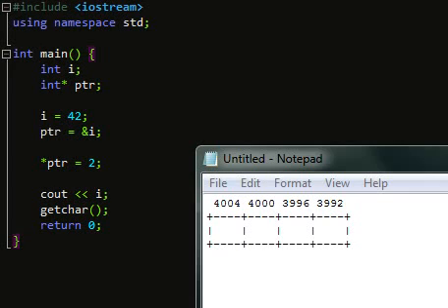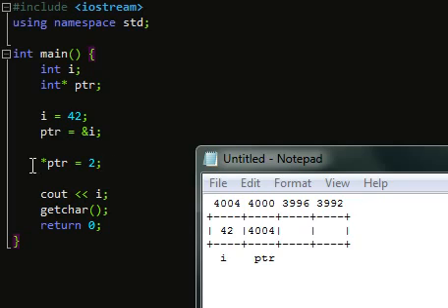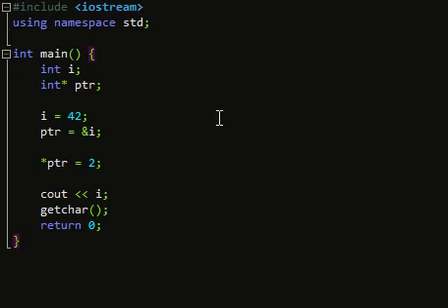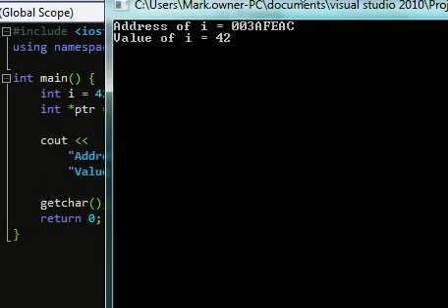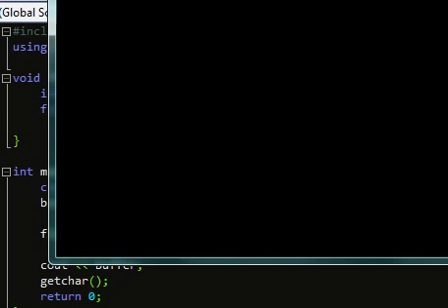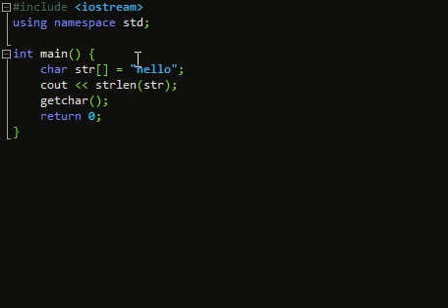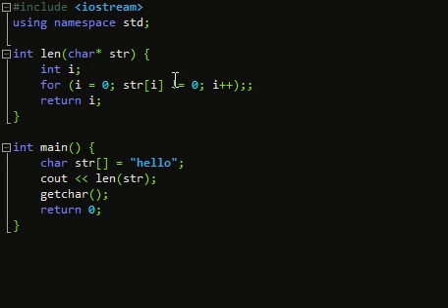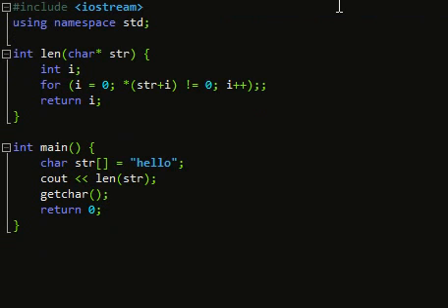understand c++ pointers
This gives an additional review to does who have problems on c++ pointer